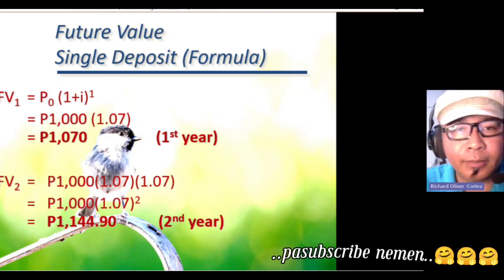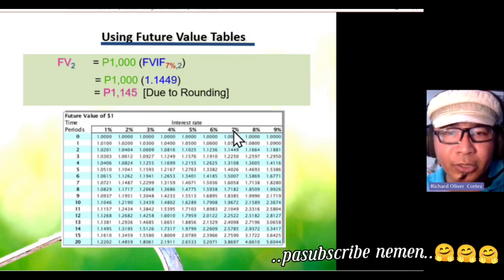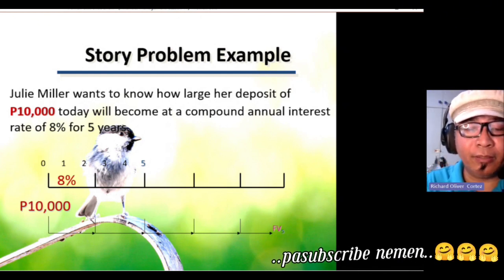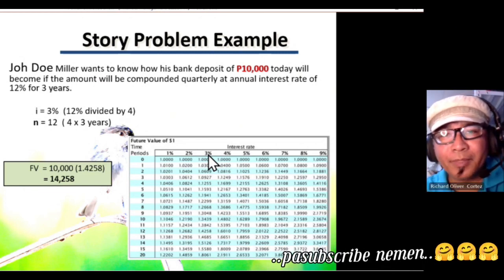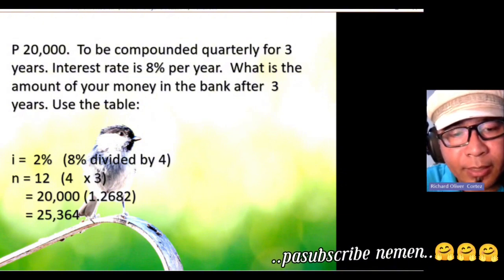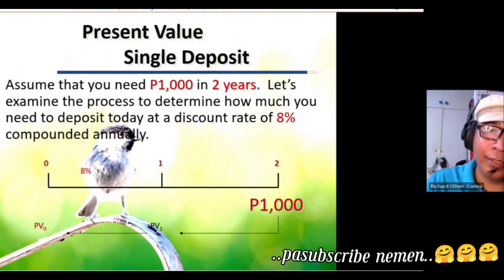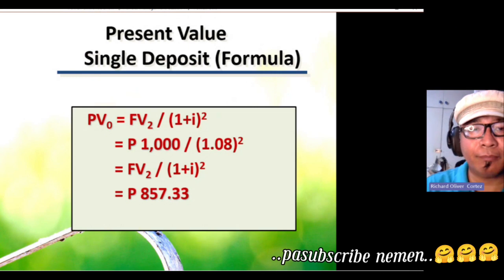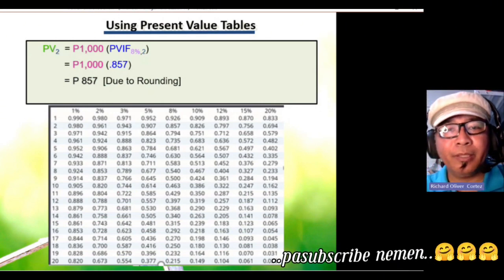LESSON: FINANCIAL MANAGEMENT.(Compound interest using Tables I and II)